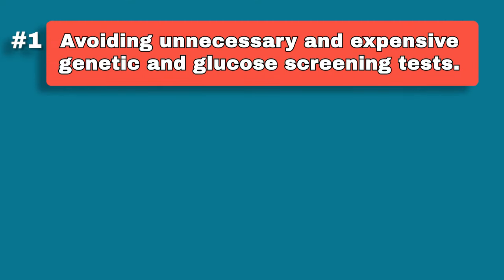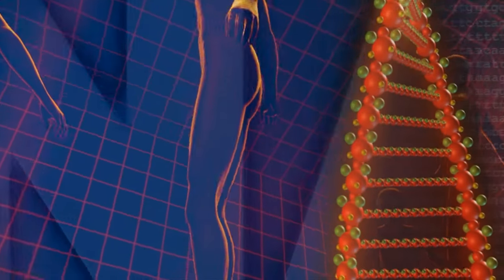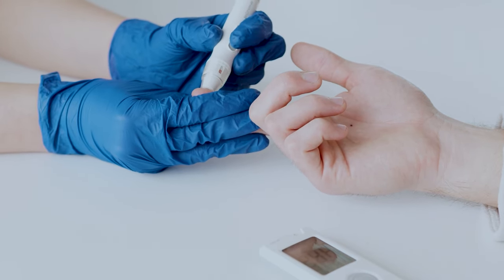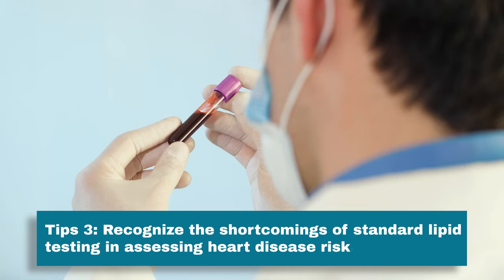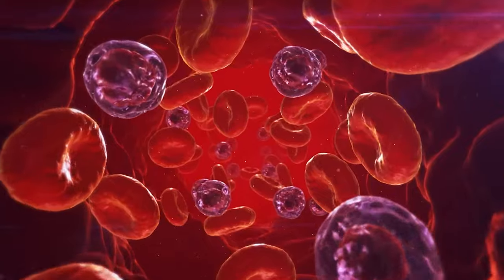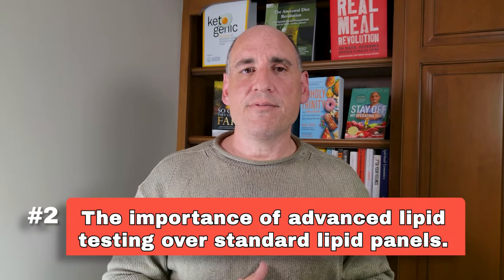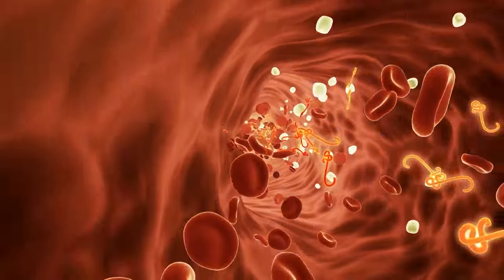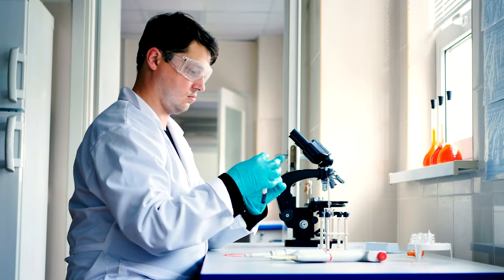Transform Your Health: Key Insights on Essential Lab Testing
Dr. Philip Ovadia advises on optimizing metabolic health through targeted lab tests, cautioning against unnecessary genetic and glucose screenings. He stresses the importance of advanced lipid testing for a comprehensive view of heart health and recommends discussing key metrics with knowledgeable healthcare providers for informed decisions.

00:00 Intro and Summary
00:36 How To Avoid Unnecessary And Expensive Tests
04:31 Advanced Lipid Testing
06:01 Choosing Comprehensive Tests For A Holistic View

Other Resources
We help people reclaim their health

About Dr. Philip Ovadia
Dr. Philip Ovadia's journey from a lifelong struggle with obesity to a pioneering cardiac surgeon and health advocate is nothing short of remarkable. Despite adhering to conventional health guidelines, Philip was overweight from childhood through his early career as a cardiac surgeon. His turning point came at 40, catalyzed by a desire to support his wife's health decision, leading him to question everything he knew about nutrition and health.

Philip's relentless pursuit of knowledge unveiled the profound impact of diet on metabolic health and the shortcomings of the healthcare system's approach to chronic diseases. Rejecting the traditional "eat less, move more" mantra, he discovered the transformative power of a diet low in carbohydrates and rich in real food. This revelation not only helped him lose 100 pounds but also ignited a passion to redefine what it means to live healthily.

As the founder of Ovadia Heart Health, Dr. Ovadia extends his expertise globally, focusing on preventing heart disease through dietary and lifestyle changes. His approach is rooted in the belief that a healthy diet isn't about restriction but about enjoying nourishing, real foods that lead to lasting wellness.
Living in Florida with his wife and two daughters, Dr. Ovadia embodies the success of his methods—not just in his physical health, but in the joy and clarity he brings to his life and the lives of those he reaches. His story is a testament to the power of questioning the status quo and the transformative potential of informed, healthful living.

TREATMENT, INCLUDING THE ADVICE AND TREATMENT OF A LICENSED HEALTHCARE PROFESSIONAL. You should consult your physician or other healthcare professional before starting any program or services offered through this site or any other fitness, nutrition, or health related program to determine if it is right for your needs. The information offered through this site is educational only and does not replace professional medical advice, diagnosis or treatment. If you have questions or situations requiring professional or medical advice, you should consult with an appropriately trained and qualified specialist, such as a licensed physician, psychologist, or other healthcare professional. Never disregard the medical advice of a psychologist or other healthcare professional, or delay in seeking such advice because of the information offered or provided within or through the program, services or website.